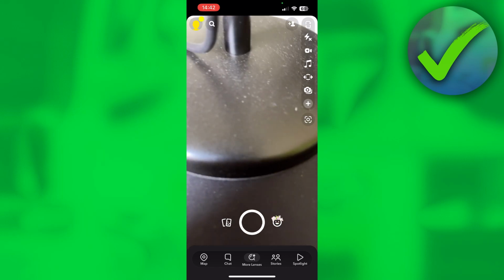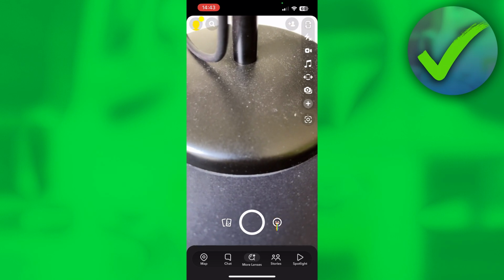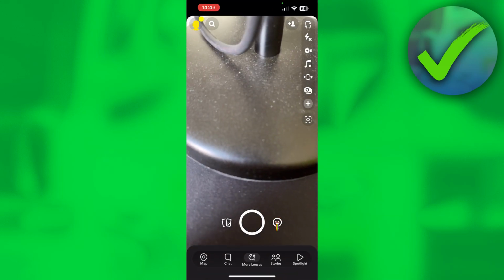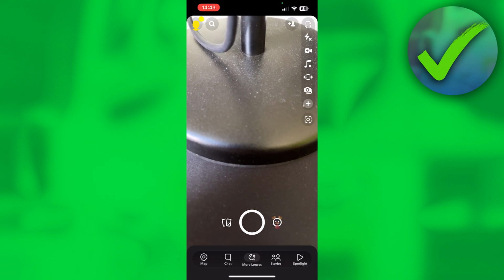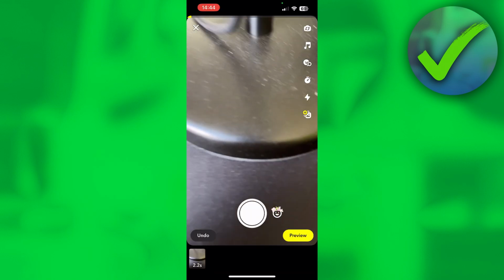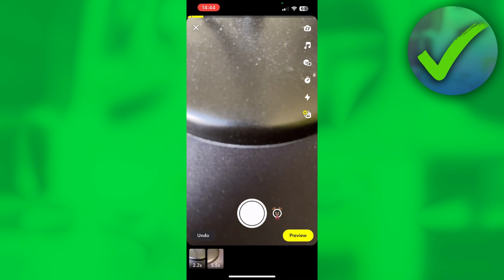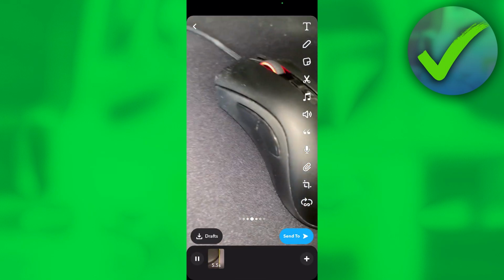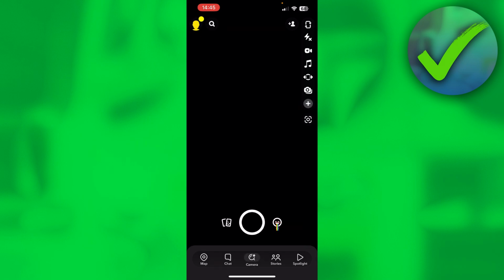How to Send a Camera Roll Video as a Snap on Snapchat (2025)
In this video I show you how to Send a Camera Roll Video as a Snap on Snapchat in 2025

Do you want to know how to Send a Camera Roll Video as a Snap on Snapchat in 2025? Then I'll show you how to send a video as a snap easy.

This is a step by step Snapchat tutorial on how to send snap from camera roll as normal snap and how to send pictures as snaps on snapchat